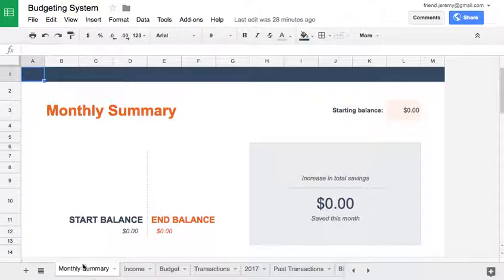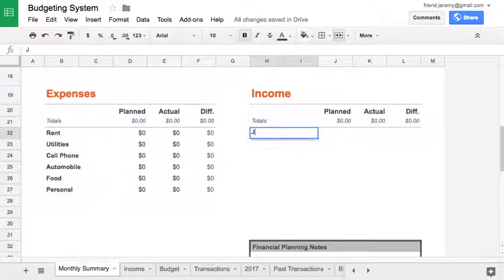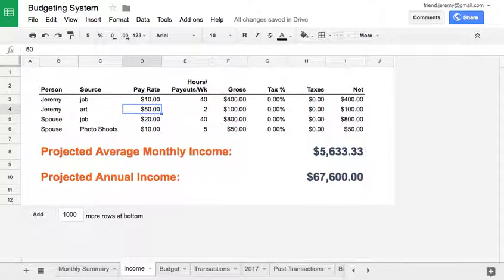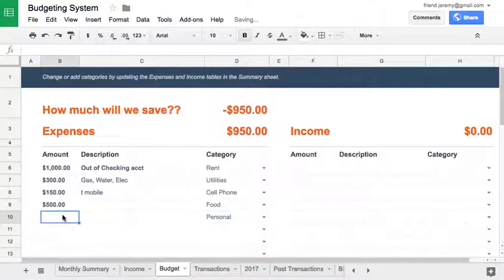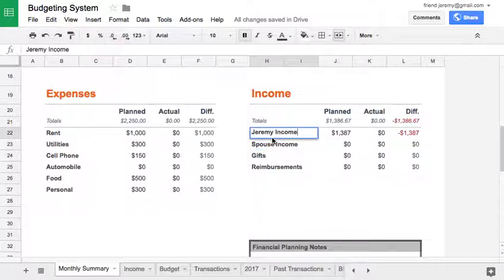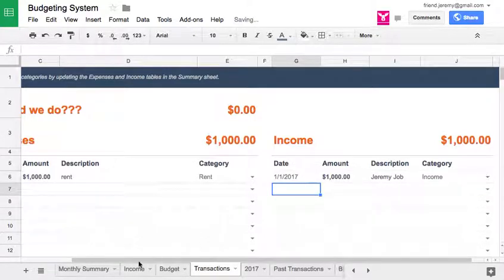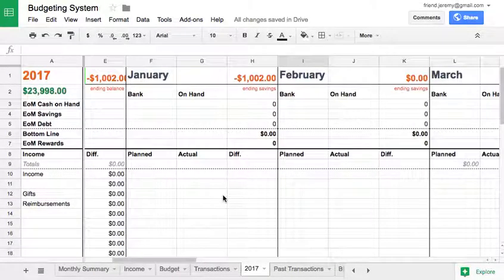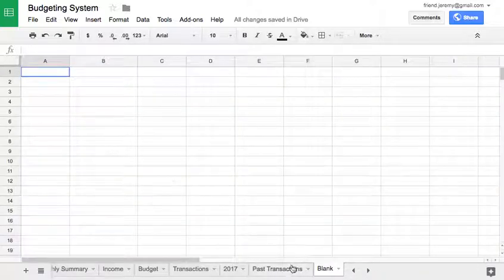Budgeting System Tutorial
This is a quick introduction to the Google Doc budgeting system I use.